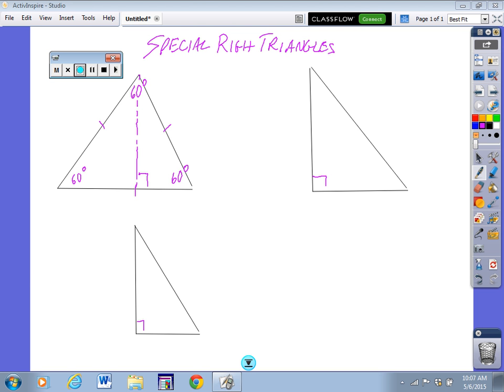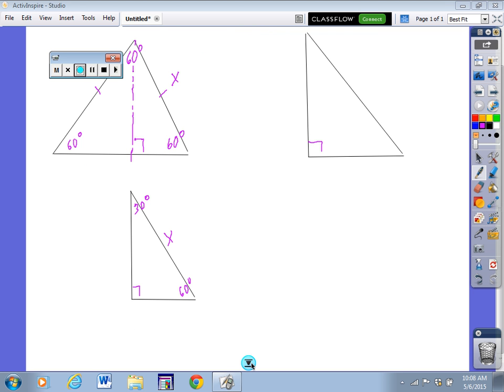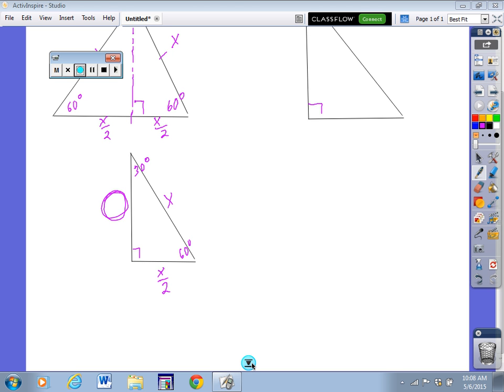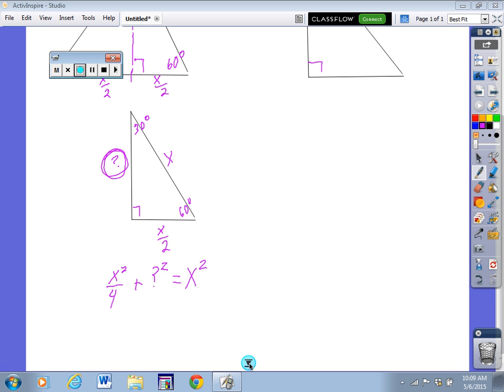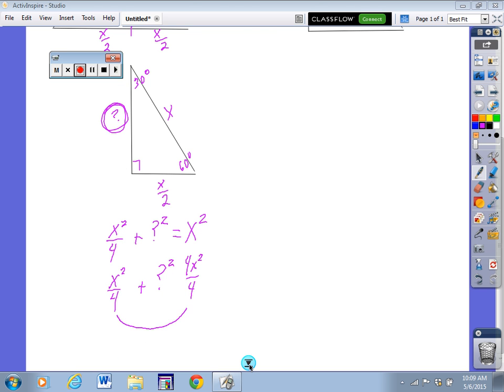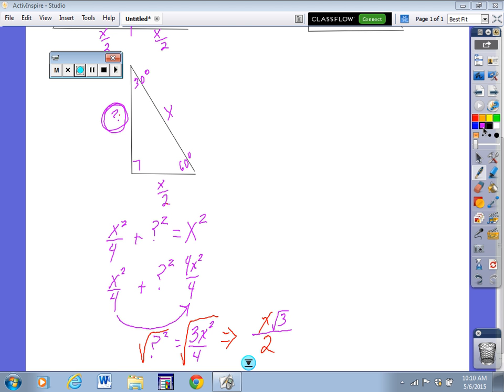special right triangles